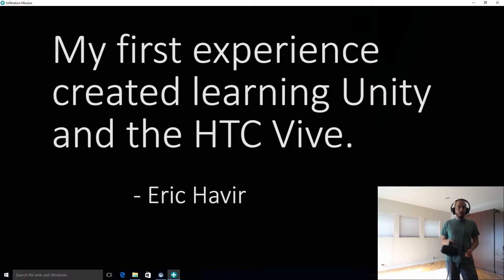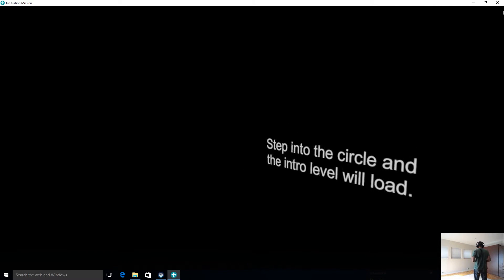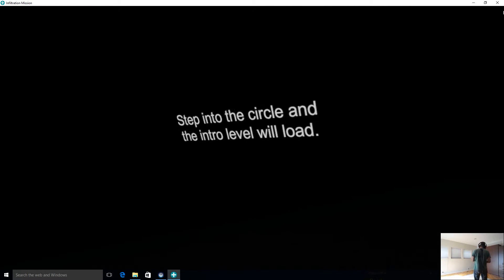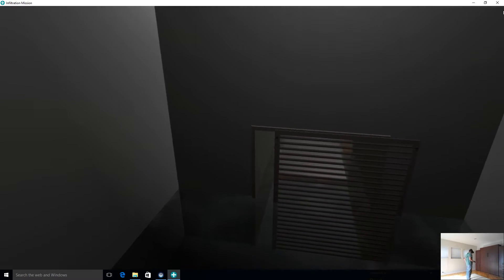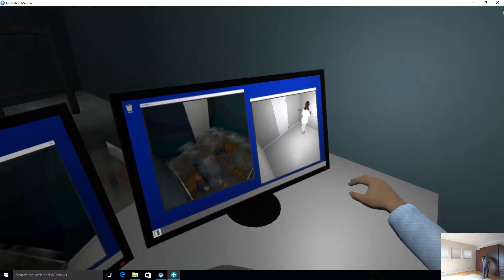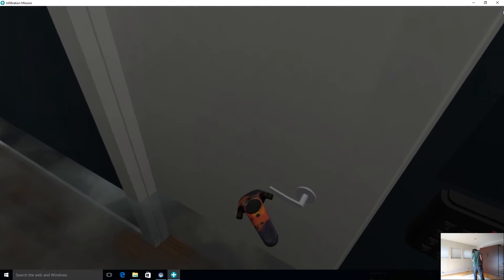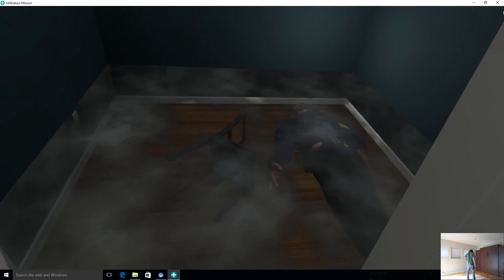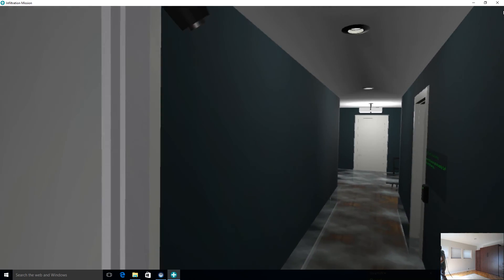My first experience created in Unity for the HTC Vive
I spent some time learning Unity to do work in AR/VR on HTC Vive, Oculus and HoloLens. In order to get to the meatier things I wanted to be able to do with interaction, I needed to start with the basics. Here is how far I got with a few weeks of effort teaching myself by experimenting and watching YouTube tutorials, etc.